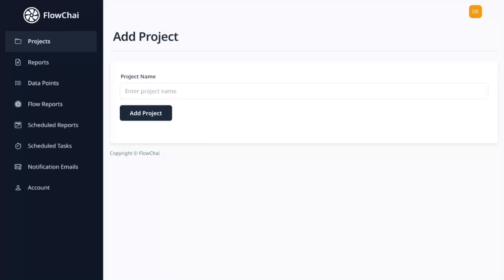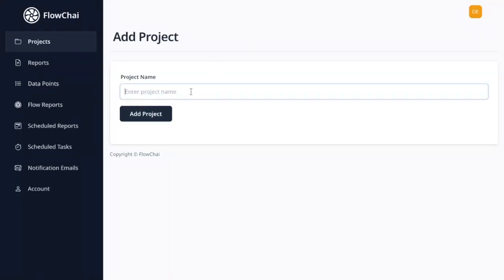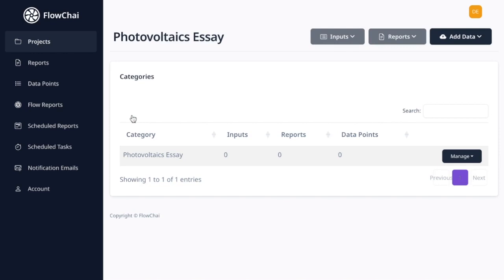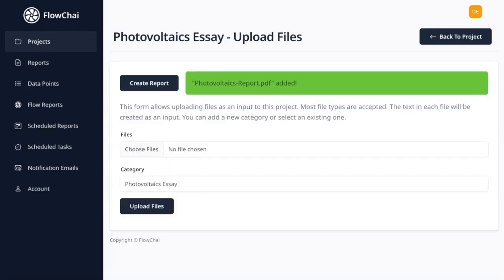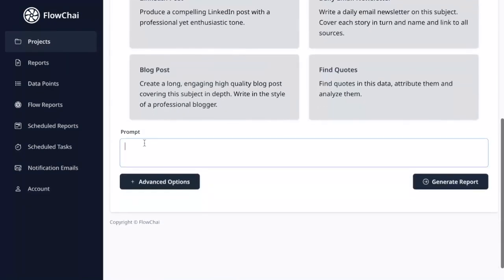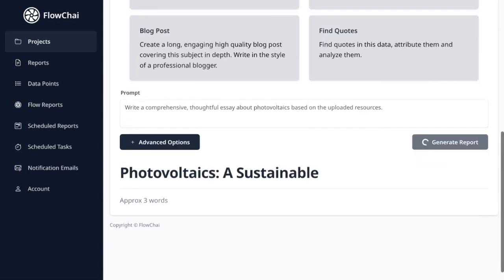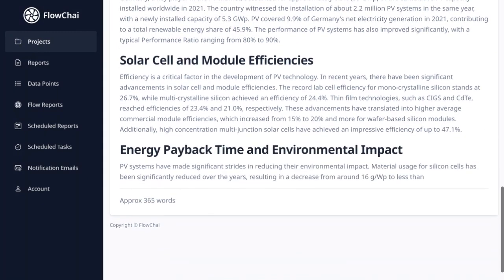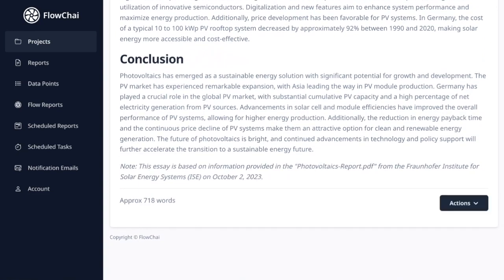Using AI to Create Essays from a PDF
Harness the Power of FlowChai's Advanced AI to Write an Outstanding Essay

FlowChai's AI technology can help you write an insightful and comprehensive essay on any topic quickly and accurately. Here is a step-by-step guide on how to do it. This guide will help you save time and effort in your writing process.